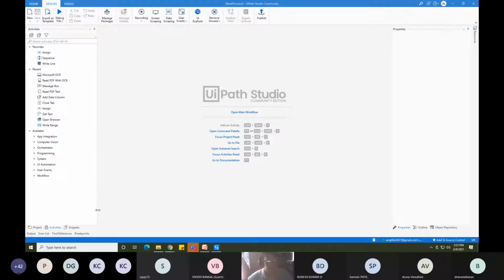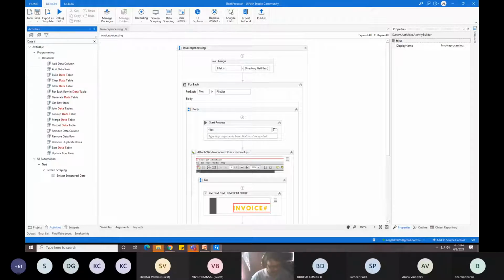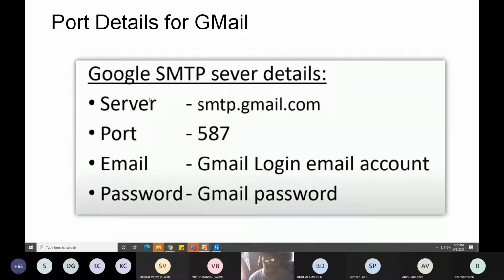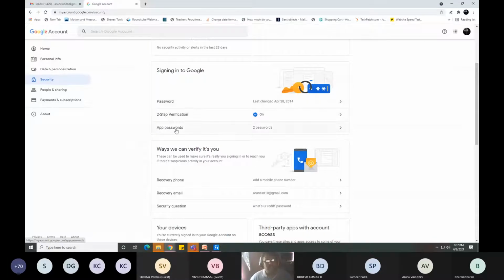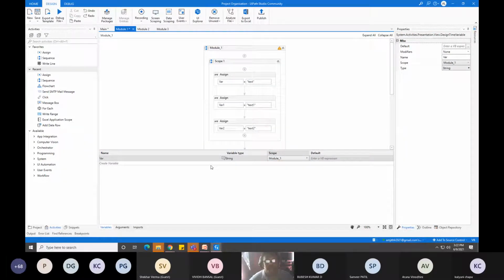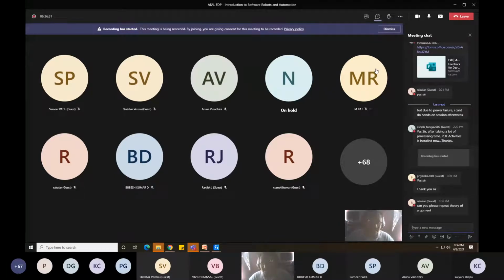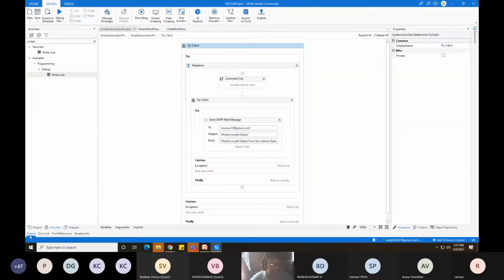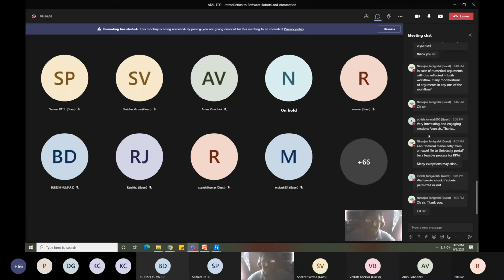Gmail Automation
ATAL FDP   Day 3 Session 3